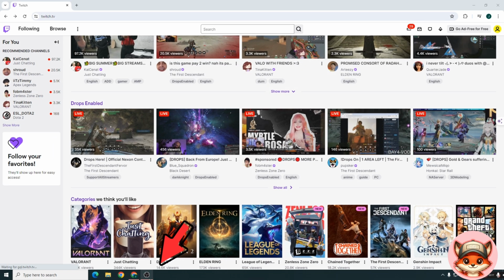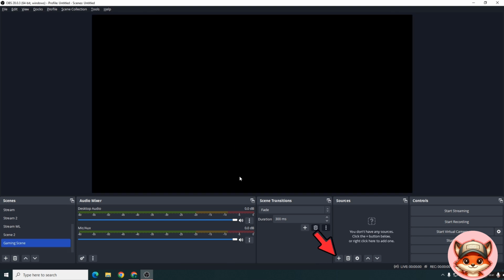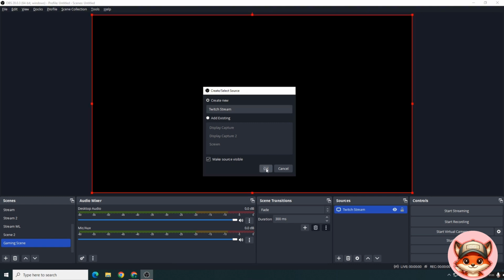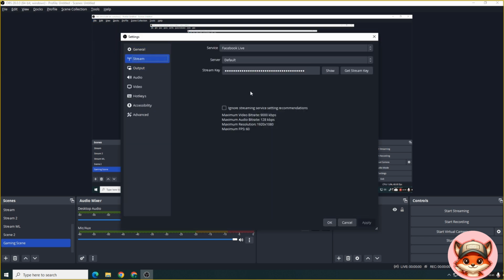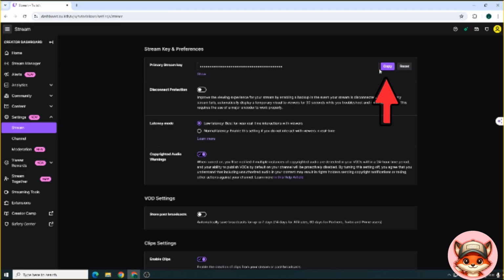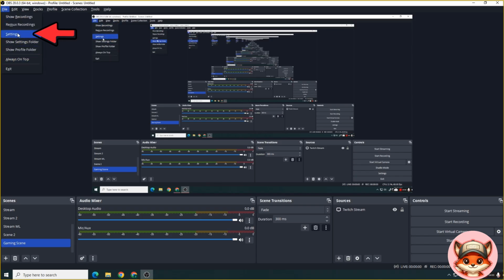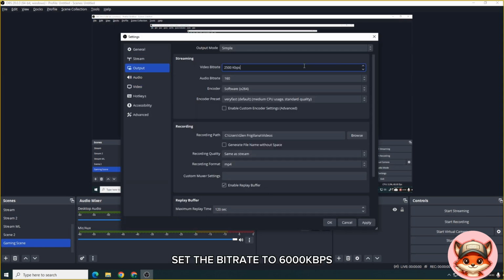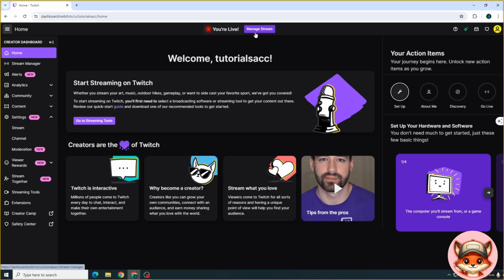How To Stream On Twitch Using Obs | Guide Glimpse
In this guide, we'll show you how to stream on Twitch using OBS, the popular Open Broadcaster Software. We'll cover connecting OBS to Twitch, configuring your settings, and going live. By the end, you'll be ready to start streaming!

OBS is a free, powerful tool that makes streaming easy. Follow along with our step-by-step guide to get started streaming on Twitch today!